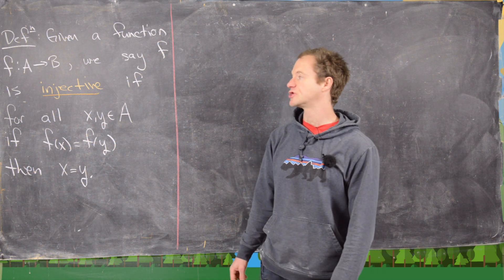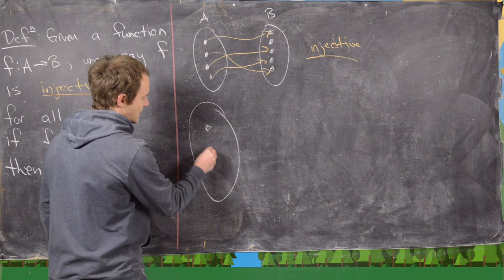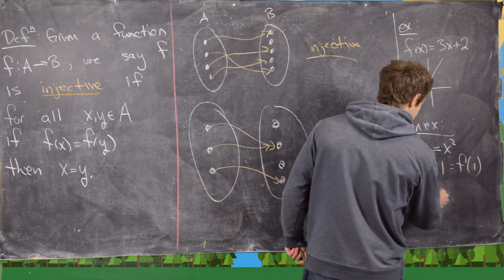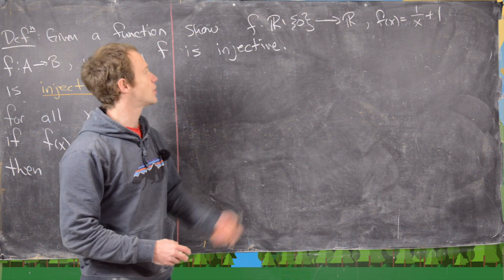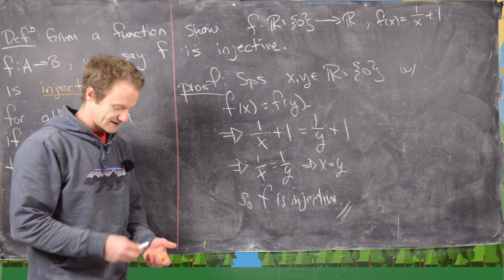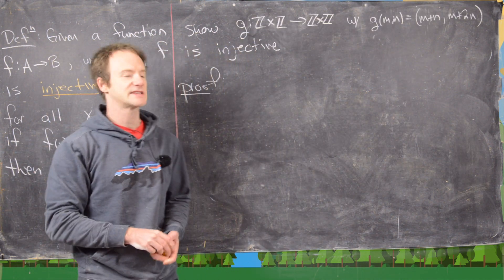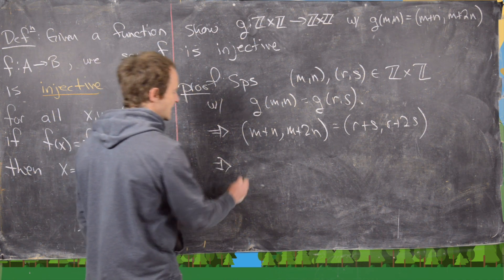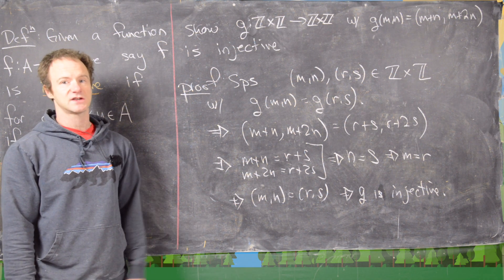Abstract Algebra | Injective Functions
We give the definition of an injective function, an outline of proving that a given function is injective, and a few examples.